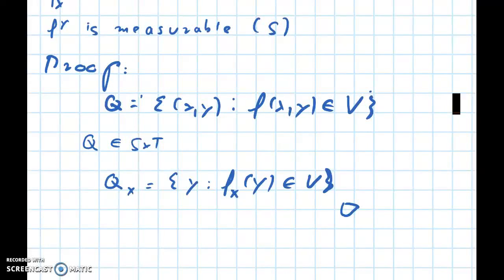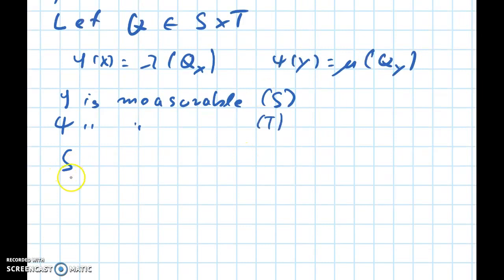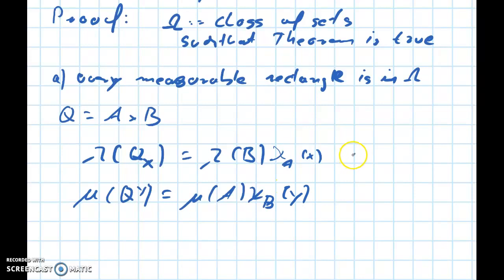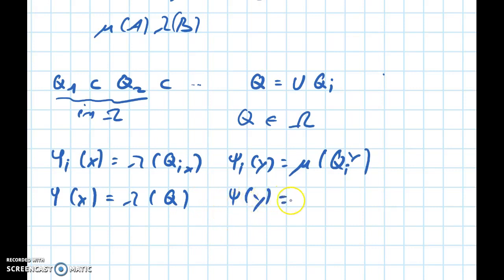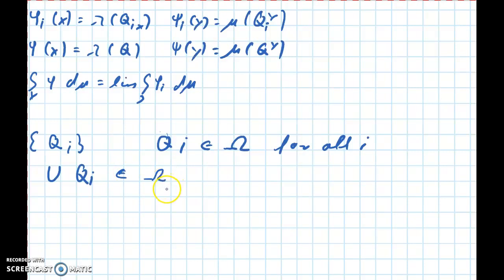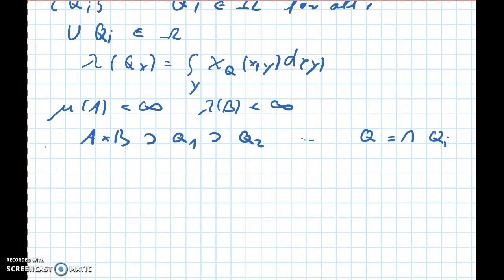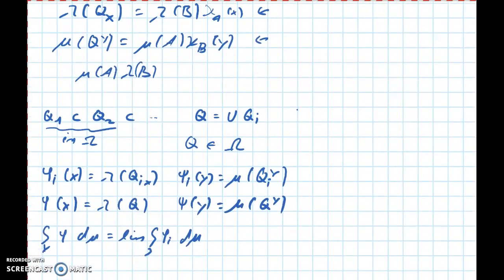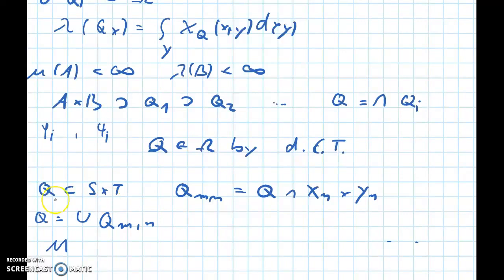Measure and Integration- Product Measures Lebesgue Integral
Math Channel Neue Mathebücher der letzten 30 Tage auf Amazon.de Product Measures Was ist eigentlich die i-te Wurzel aus i ? Jetzt ansehen